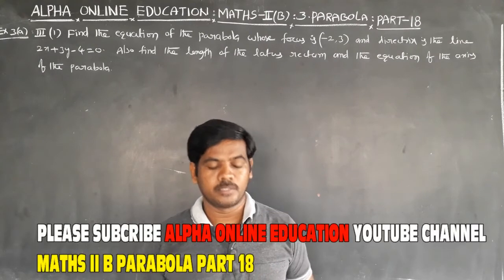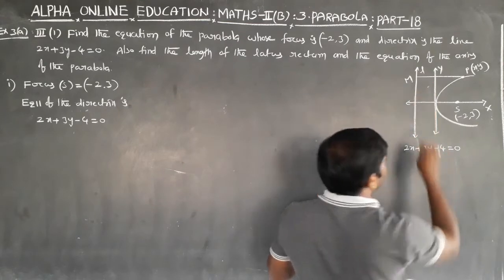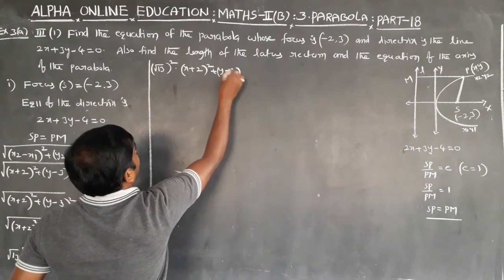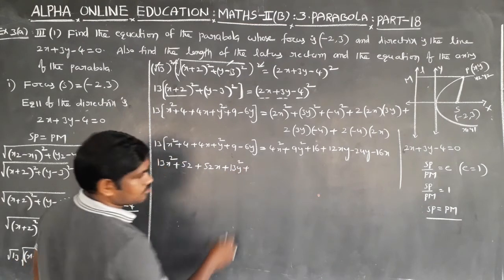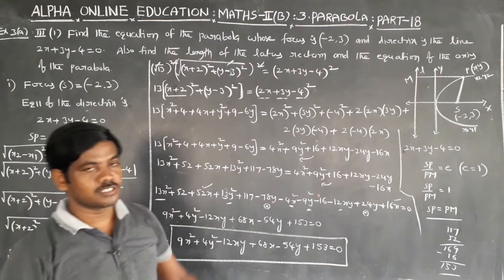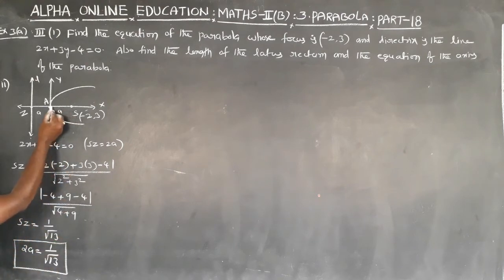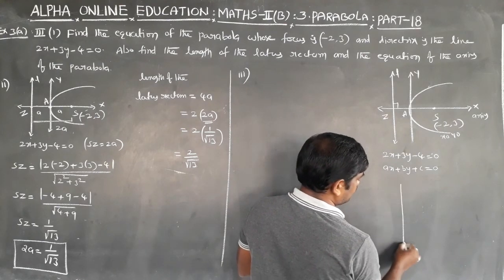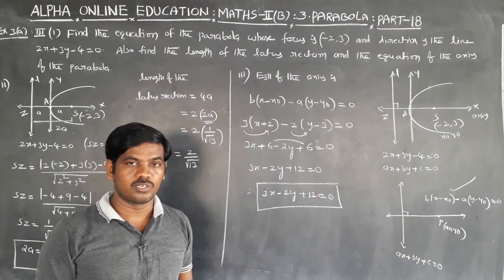INTER II YR : MATHEMATICS II B (E/M) TOPIC : PARABOLA PART 18